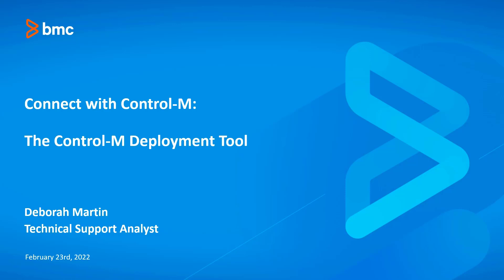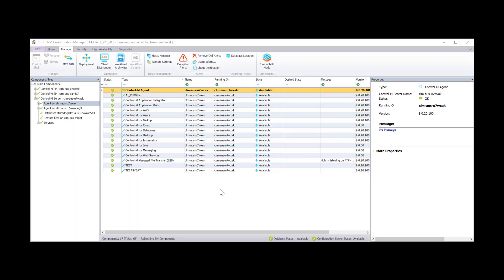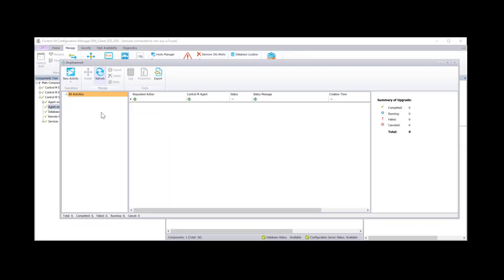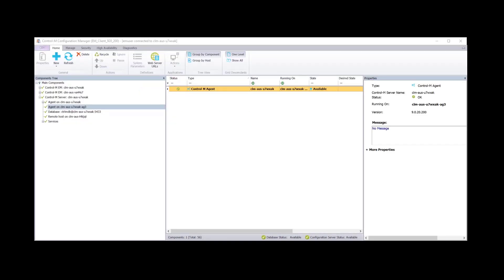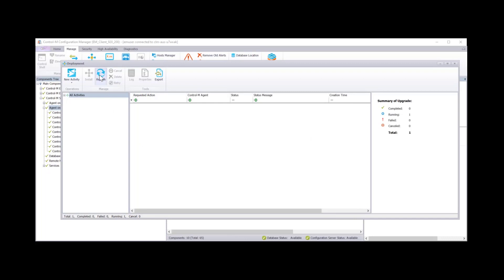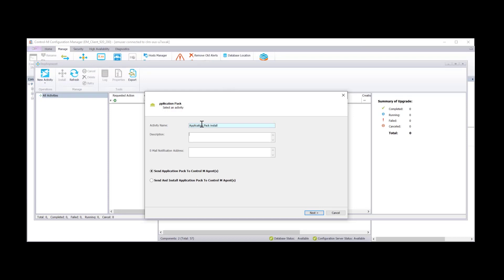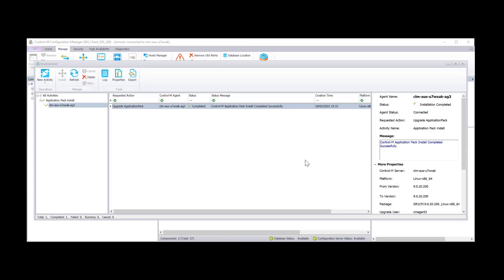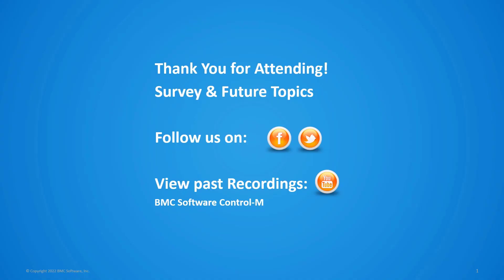CWCM: Control-M Deployment Tool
This webinar covered the components that can be deployed to a Control-M/Agent via the Control-M Configuration Manager Deployment Tool.

Deployment is critical to installing Control-M Application Pack and Control-M for Managed File Transfer on an agent.

The following topics are covered:
- Technical Overview of Control-M Deployment Tool
- Location of installation binaries and log files
- Troubleshooting common deployment scenarios